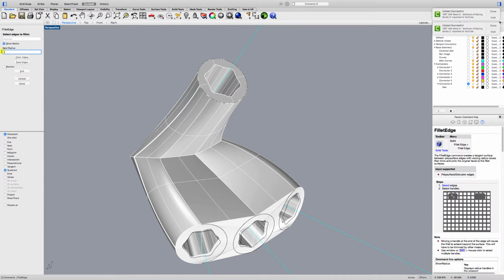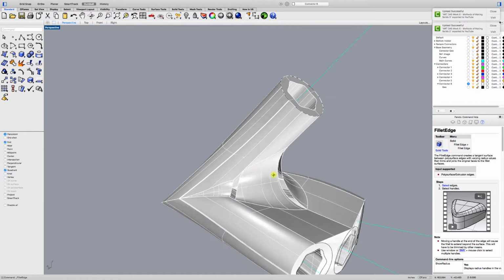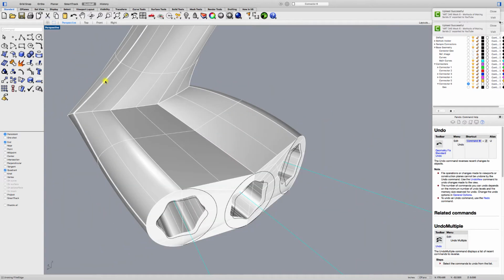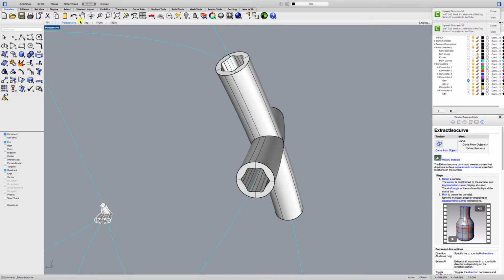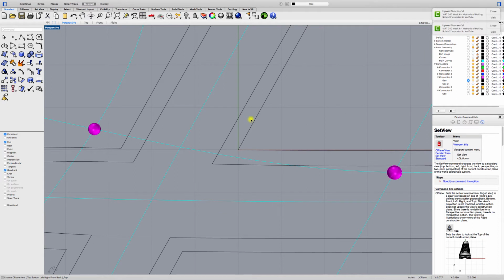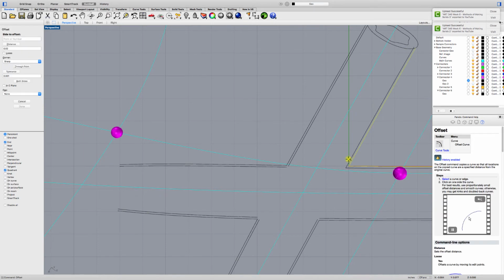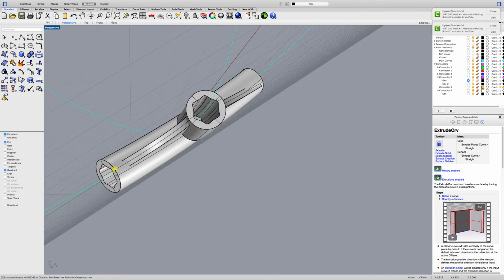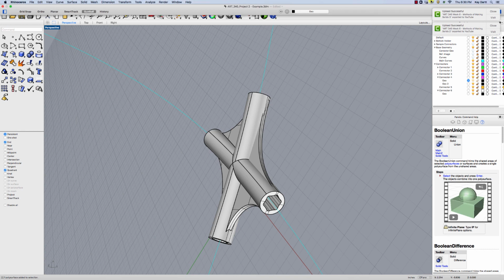ART 340 Week 6 - Fillet and Flange Methods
Going through different methods to make fillet and flanges on 3D objects.